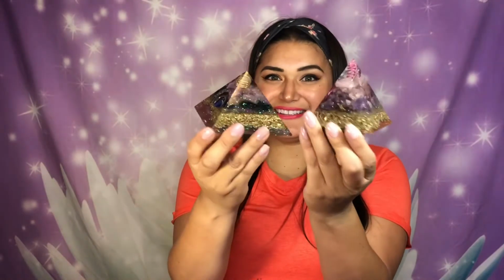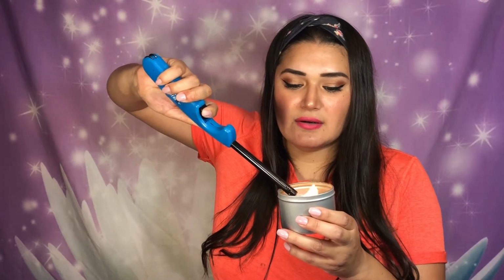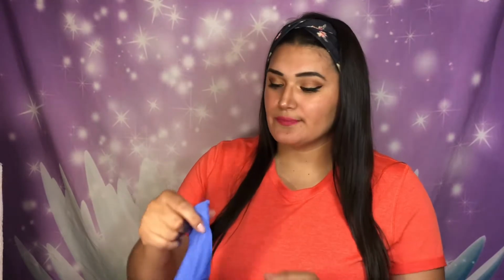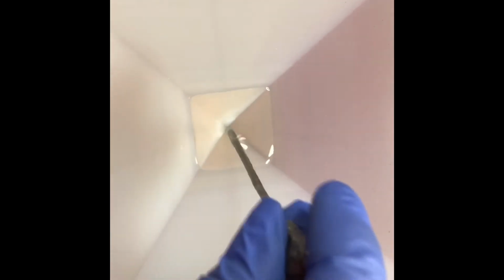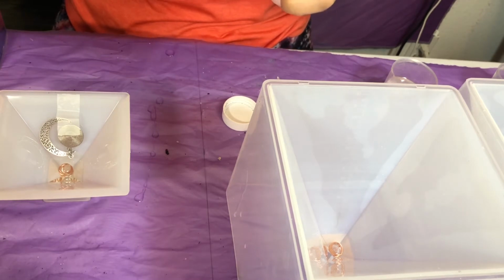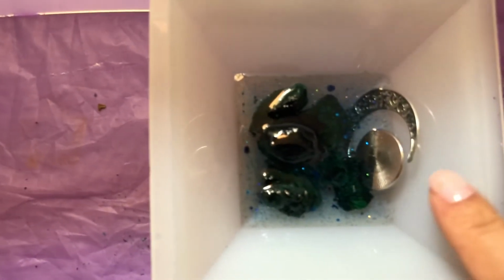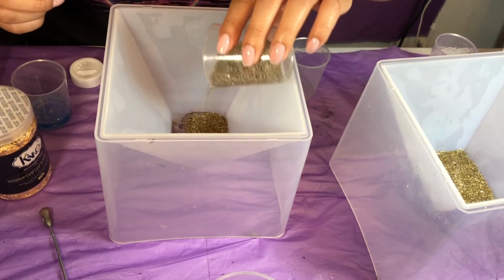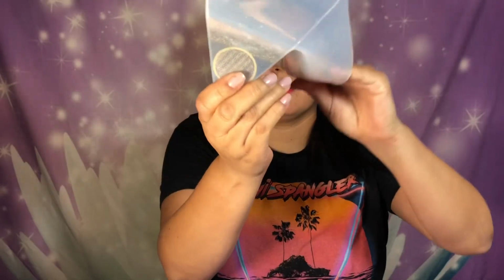Crystal Pyramid Tutorial my process on how I make them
Hello, thanks for visiting my channel!
Here I give step by step instructions on how I make my orgonite crystal pyramids. This is just my way and my preference. There are many different options when making these pyramids.

Supplies needed:

Mask - I didn't mention it in the video, but I wear a mask even though the odor isn't noticeable. You should still wear a mask for protection from the fumes that you cannot smell.

Pyramid mold

Crystals
Copper wire
Metal shavings (I use brass)
measuring cups
mixing sticks
gloves
paper towels
wire cutters

Optional:
soap dye

glitter
gold flakes
sacred geometry symbols
pendants
singing bowl

Clean up:
plastic table cover
multipurpose spray
dish soap

You can find these things on Amazon or Etsy. Amazon even has Orgone pyramid kits with most of the stuff included in one purchase.
Pyramid reveal at 34:41